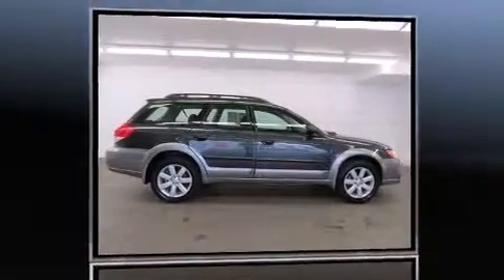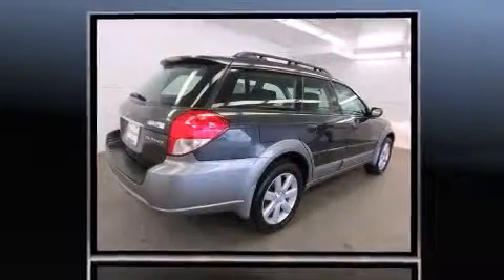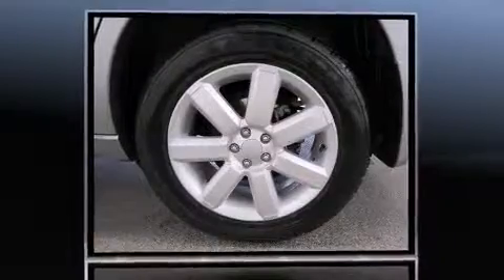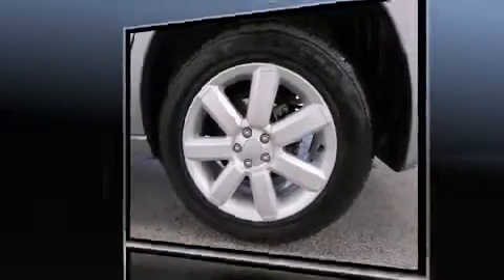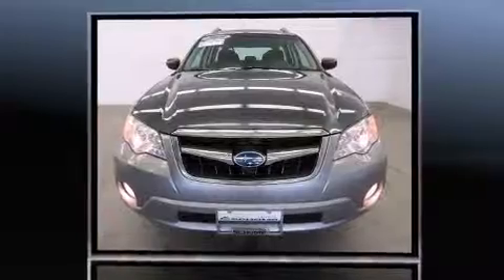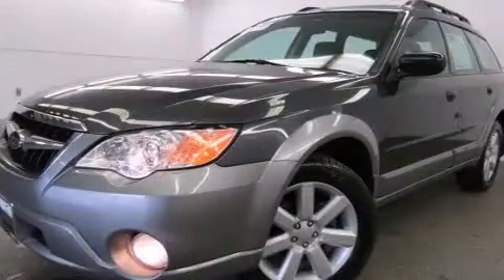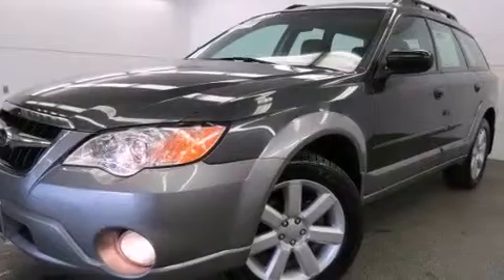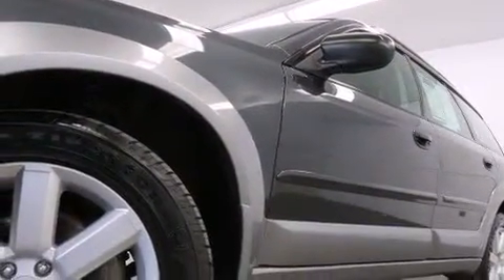2009 Subaru Outback Special Edtn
Schomp BMW
1190 Plum Valley Lane

Outstanding design defines the 2009 Subaru Outback. This 4 door, 5 passenger wagon has just over 80,000 miles. Smooth gearshifts are achieved thanks to the 2.5 liter 4 cylinder engine, and all wheel drive keeps this model firmly attached to the road surface. It includes heated seats, 1-touch window functionality, variably intermittent wipers, front fog lights, tilt and telescoping steering wheel, remote keyless entry, a roof rack, and cruise control. Storage solutions are integrated throughout the interior, demonstrating thoughtful attention to detail. In the event of a rollover collision, side curtain airbags provide additional protection for outboard seated passengers. We pride ourselves in consistently exceeding our customer's expectations. Stop by our dealership or give us a call for more information.